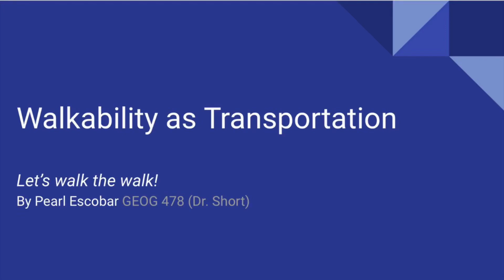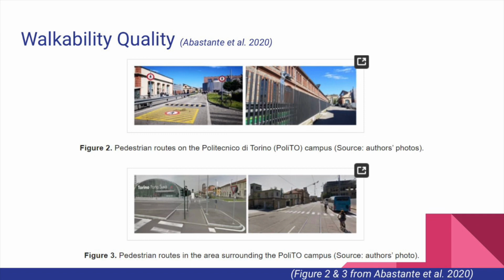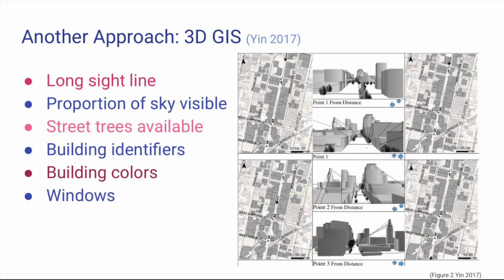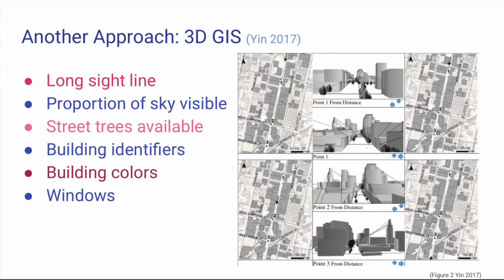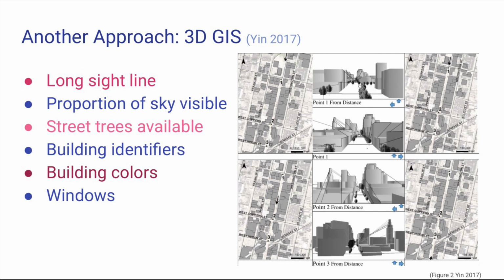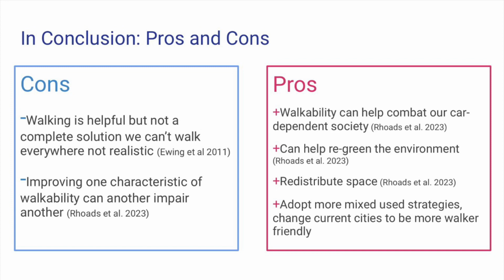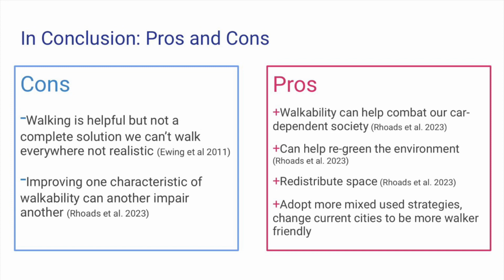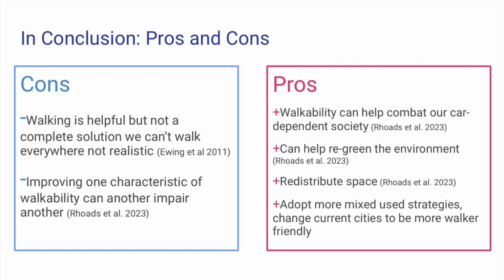GEOGPOSC478_Environment_Escobar